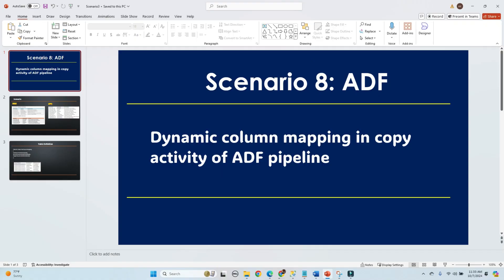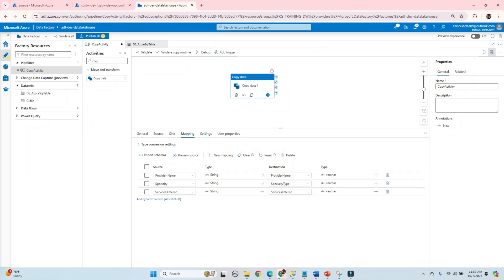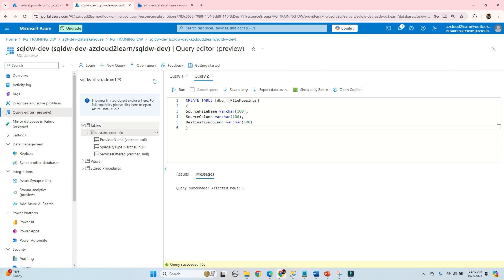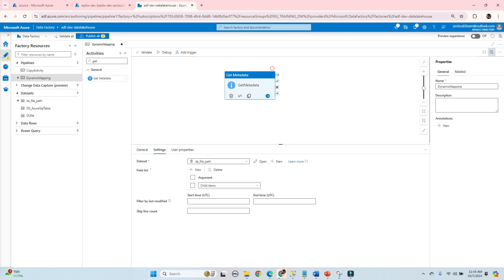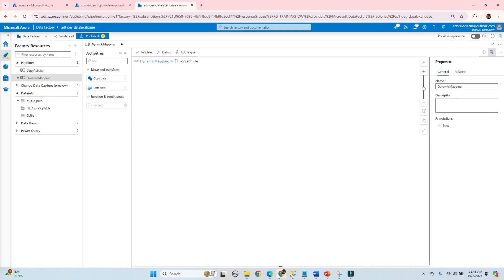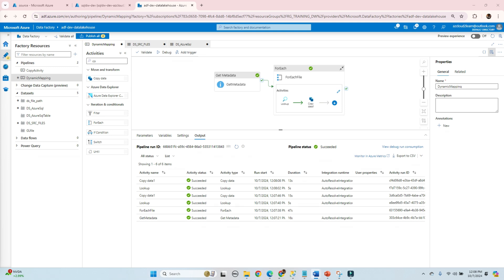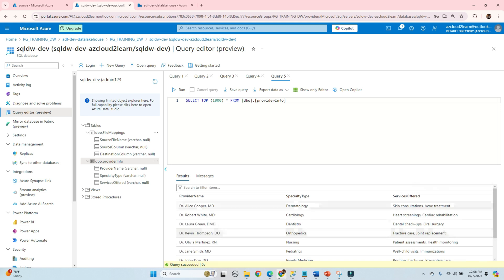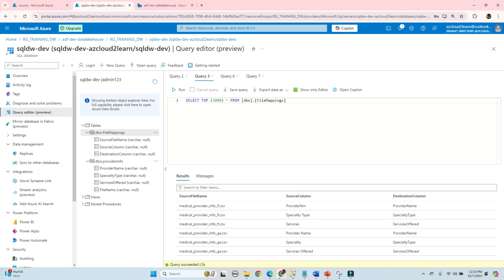Dynamic Column mapping in Copy Activity in Azure Data Factory